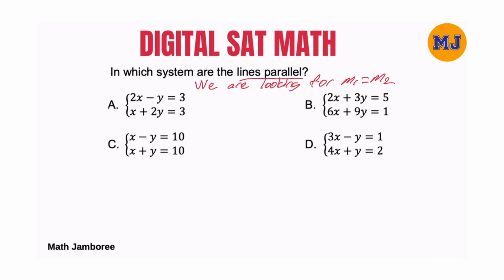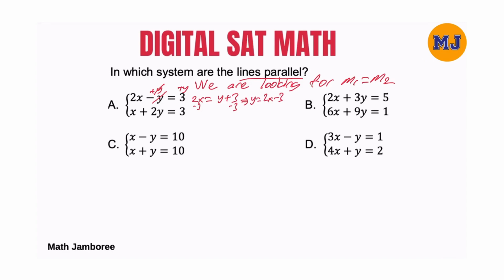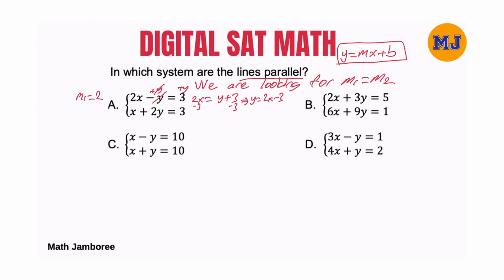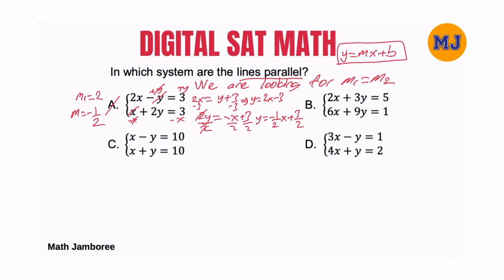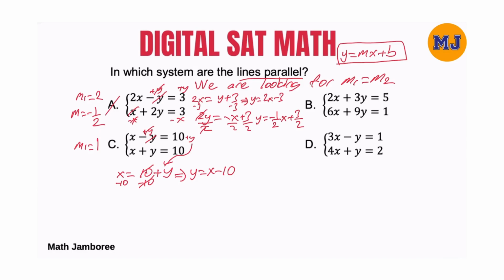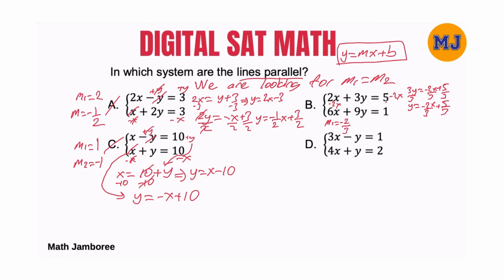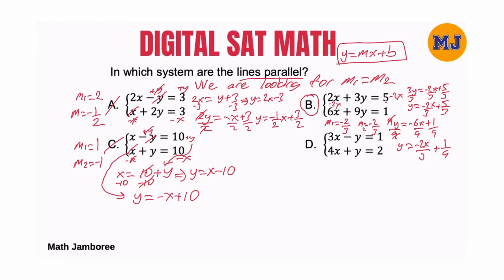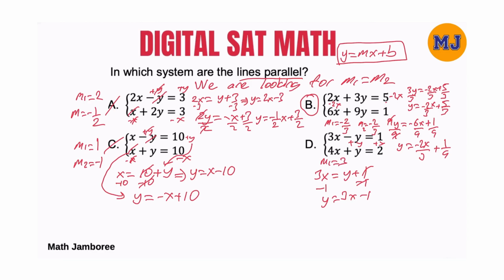Systems of Equations: Digital SAT Math Solutions | Math Jamboree 12002005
Welcome to Math Jamboree! In today's video, we're diving deep into the world of Systems of Equations, a crucial topic for mastering the Digital SAT Mathematics section. Whether you're prepping for the SAT or just looking to sharpen your math skills, we've got you covered with step-by-step solutions and clear explanations.

What You’ll Learn:
In this comprehensive video, we’ll explore:

The fundamentals of Systems of Equations.
Techniques to solve systems using substitution and elimination methods.
How to interpret and solve word problems involving systems of equations.
Tips and tricks to handle SAT-style questions efficiently.
Why Systems of Equations Matter:
Systems of equations are a key component of the SAT Math section. They test your ability to solve for variables in multiple equations and understand the relationship between them. Mastering this topic not only boosts your SAT score but also enhances your overall problem-solving skills, which are valuable in many real-world situations.

Video Highlights:
Introduction to Systems of Equations:

Definition and examples of systems of equations.
Different types of systems: consistent, inconsistent, and dependent systems.
Solving Systems by Substitution:

Step-by-step guide to substitution method.
Example problems with detailed solutions.
Solving Systems by Elimination:

Explanation of the elimination method.
Practice problems with complete walkthroughs.
Word Problems Involving Systems of Equations:

Strategies to translate word problems into systems of equations.
Solving practical examples to illustrate concepts.
SAT-Specific Strategies:

Techniques to check your work quickly and accurately.
Practice Problems:
Throughout the video, we provide numerous practice problems to help you test your understanding and apply what you’ve learned. Pause the video and try solving these problems on your own before we walk you through the solutions.

Join the Discussion:
We encourage you to participate in the comments section below. Share your thoughts, ask questions, and engage with other learners. Our team and community are here to support you!

Linear Equations
Quadratic Equations
Inequalities
Stay in the loop with Math Jamboree’s latest updates, tips, and tricks by following us on:

Let’s solve those systems of equations and ace the SAT together. Keep practicing, stay positive, and remember, math can be fun!